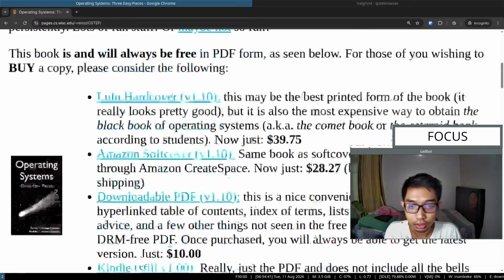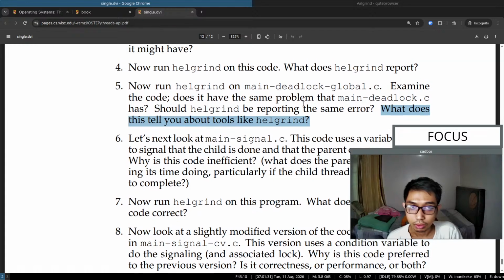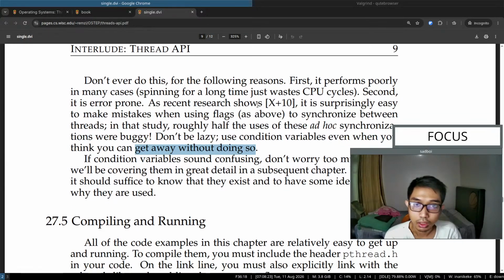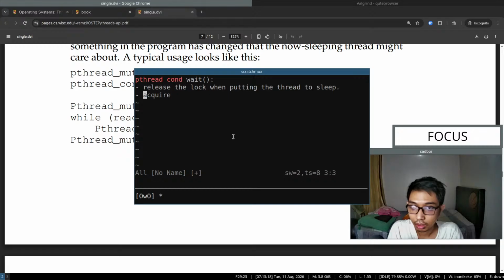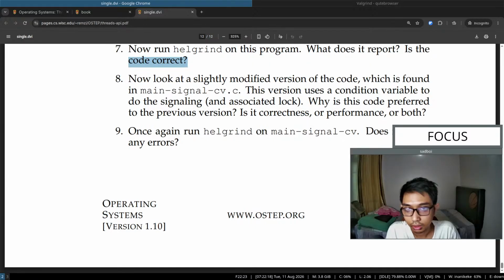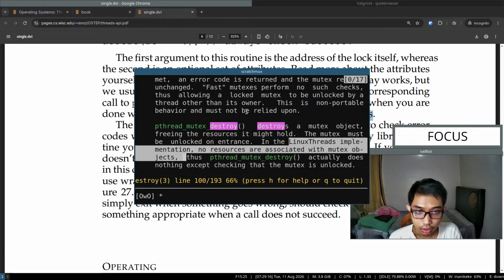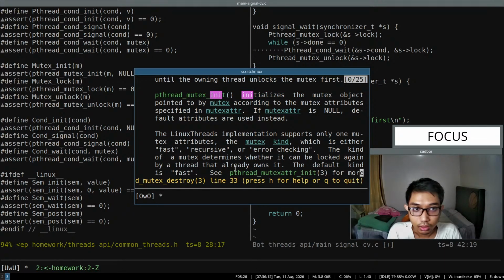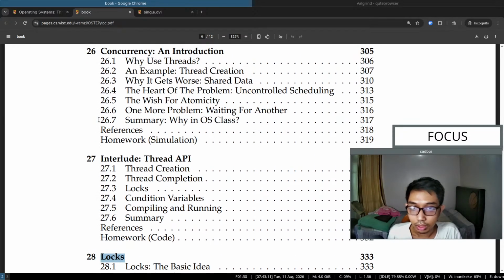Live study: read along book "Operating Systems: Three Easy Pieces" (Part 174)